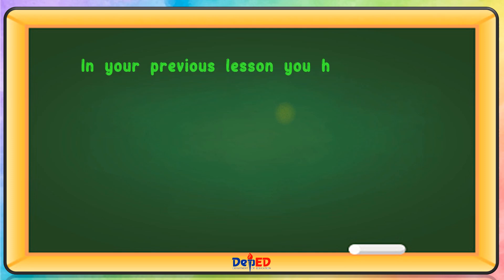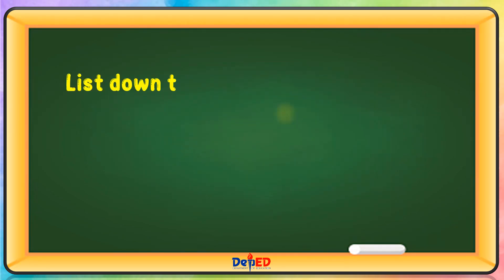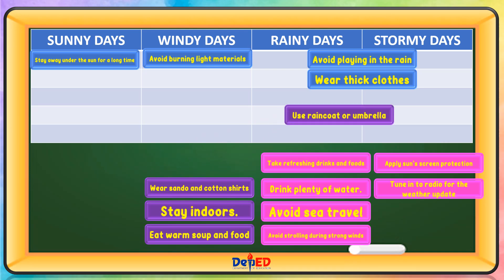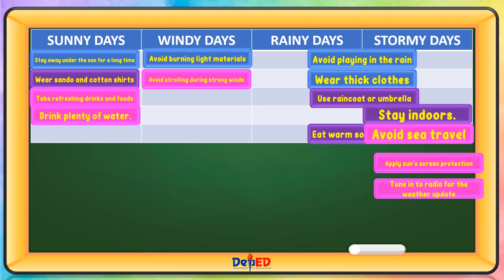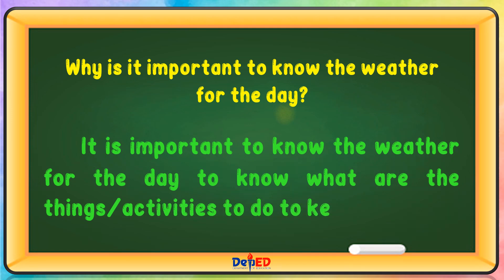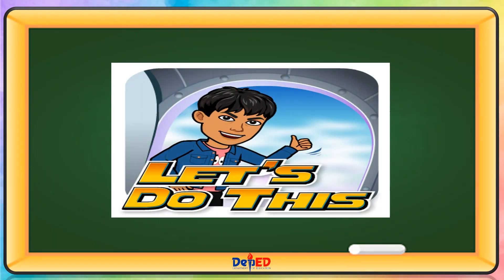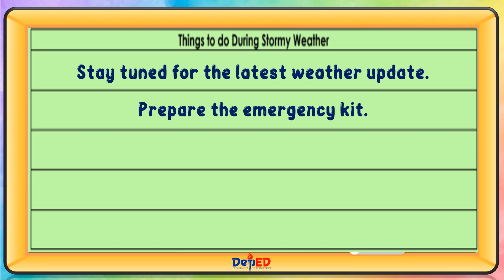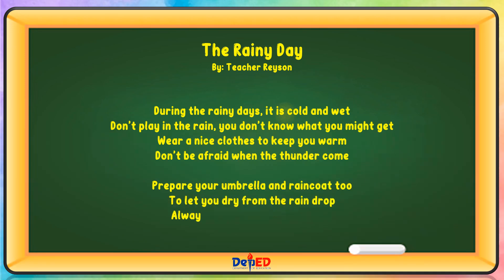SCIENCE 4 | IDENTIFYING SAFETY PRECAUTIONS DURING DIFFERENT WEATHER CONDITIONS | REVISED CURRICULUM